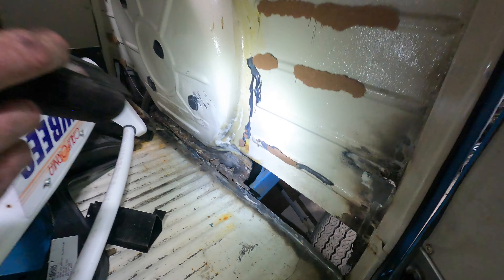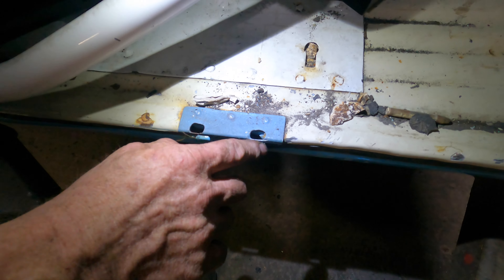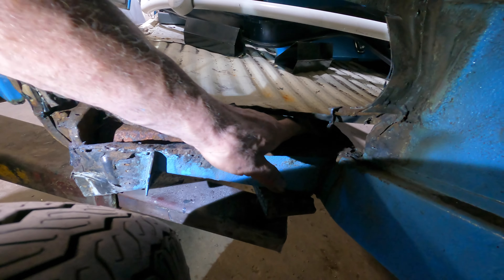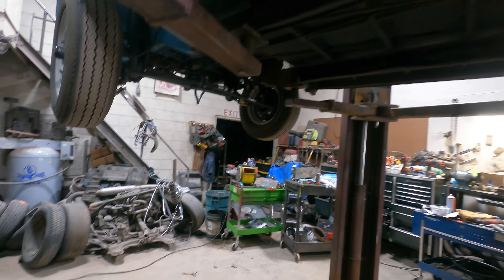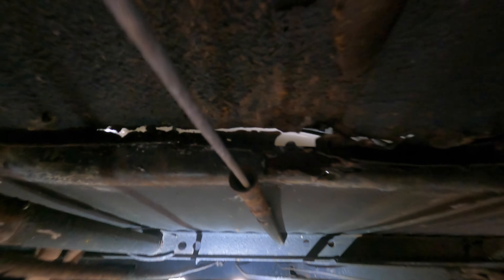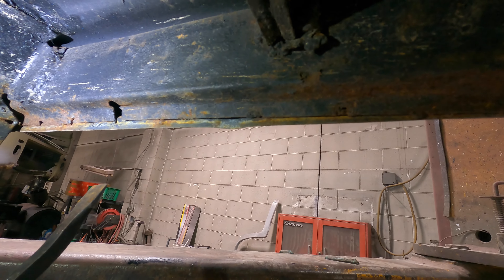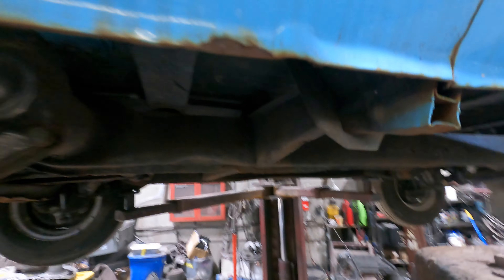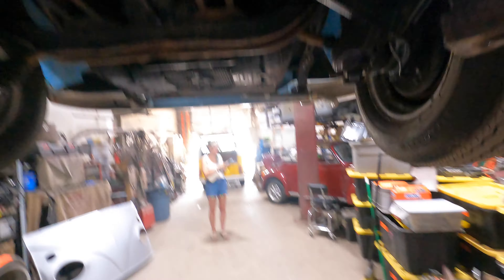Thinking of Buying a VW Bus from Brazil? Be warned. 23 Window Kombi bought from Classic VW Buses